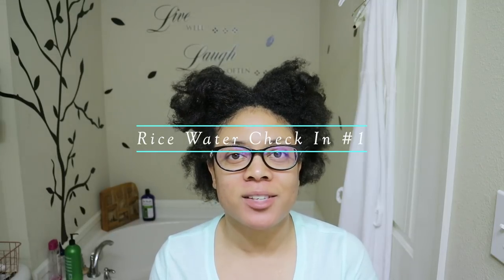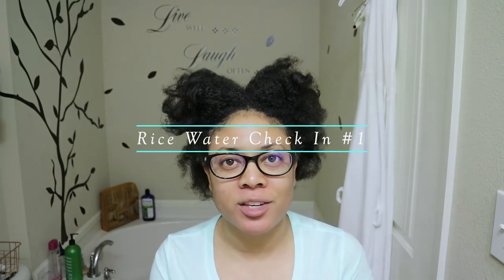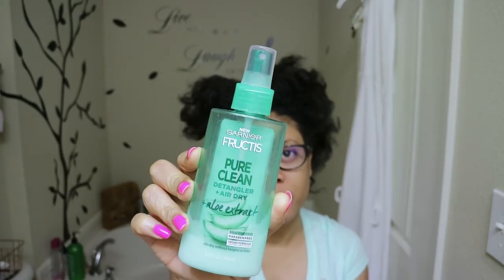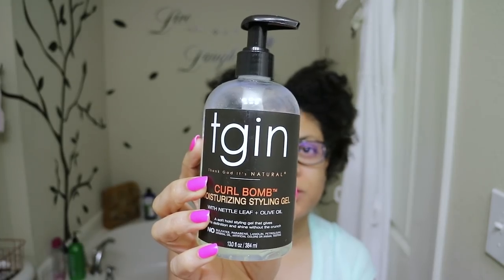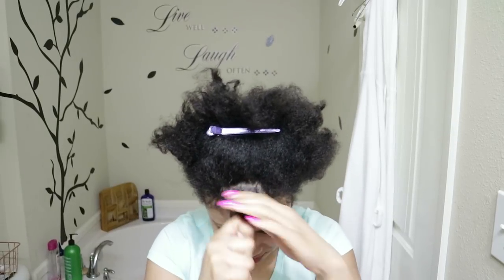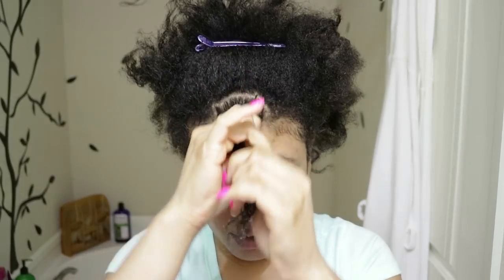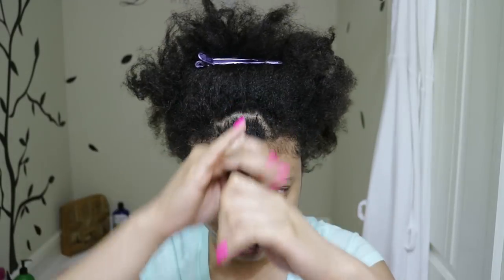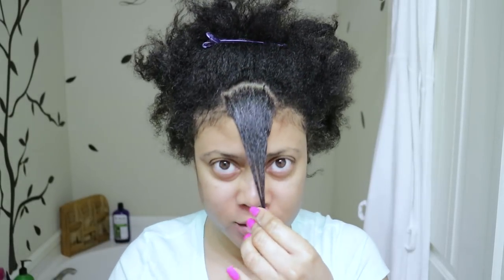Real RESULTS Rice Water Grew My Hair! | Rice Water Hair Growth Update | Rice Water Hair Rinse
The results are in for my rice water rinse on my natural 3/4 type hair! See if this rice water rinse truly grew my hair.

Purchase some of my favs here (and follow me):

This is my first rice water length check-in and I am so excited to see if my hair grew! I stated this journey January 2018. I do this rinse once a week after a normal wash day routine.

EDITING SOFTWARE
Adobe Premier Pro
GoPro Studio